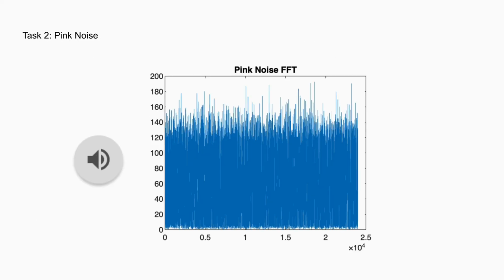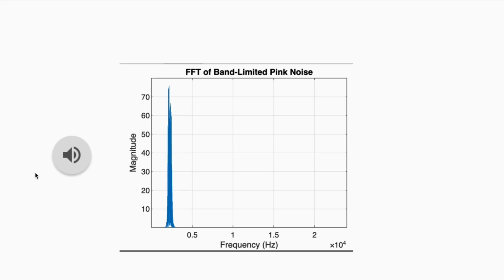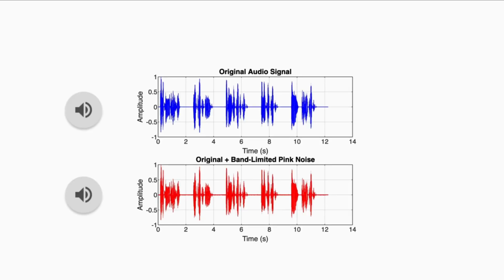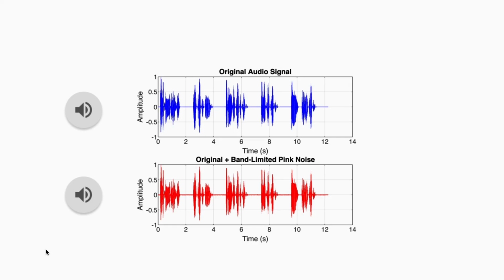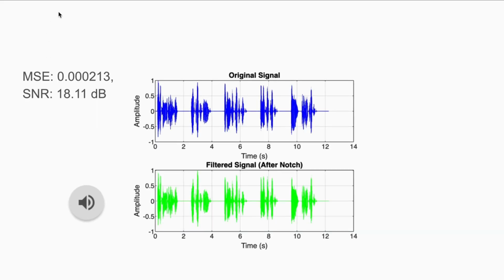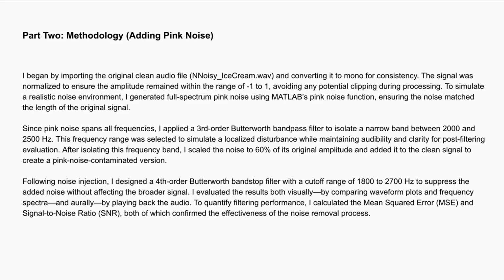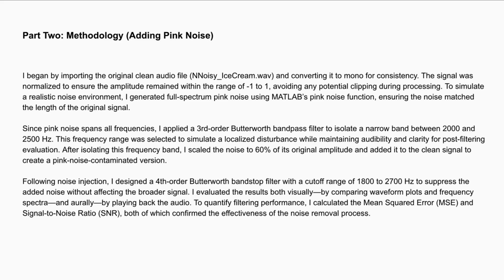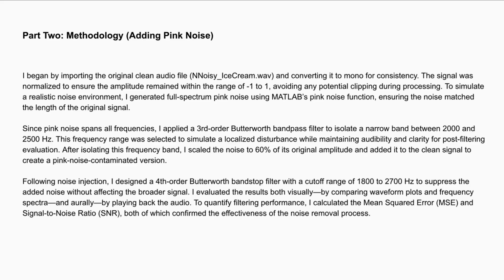ABET Criterion Prob and Stat